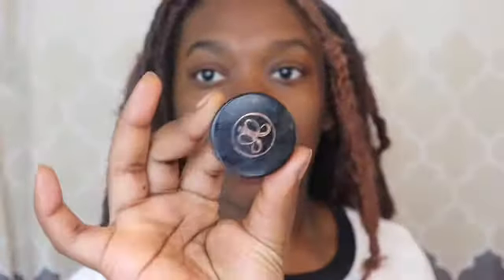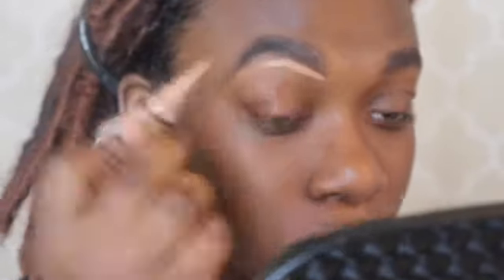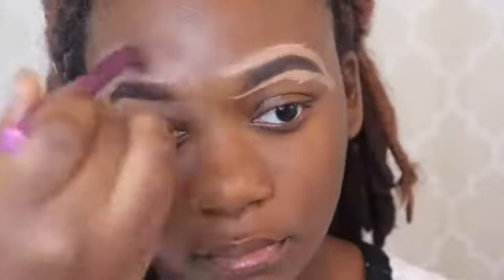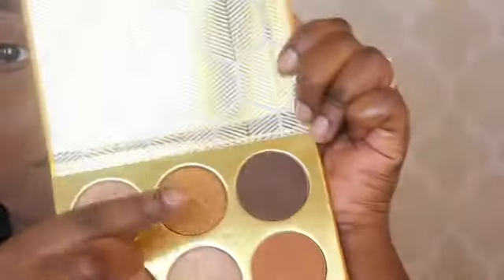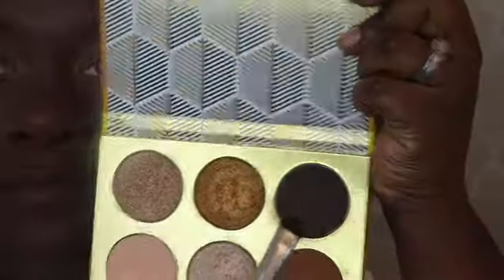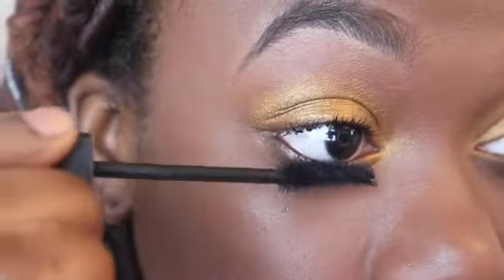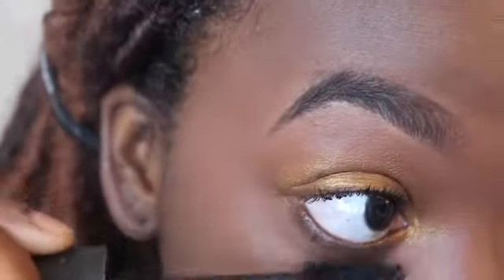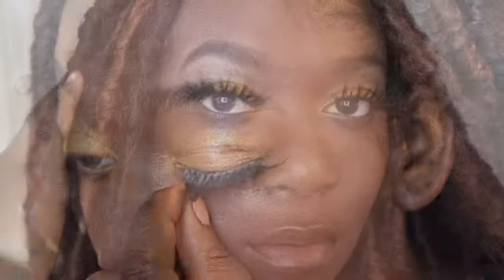5 MINUTE MAKEUP LOOK| BEGINNER FRIENDLY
Watch me do some simple makeup 💄

Facebook💙: Deaunna Dennard